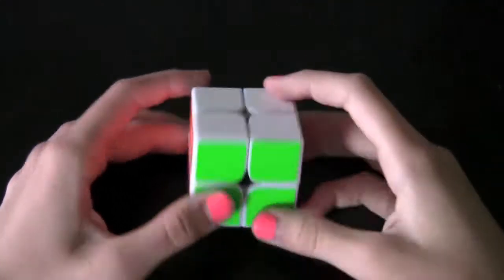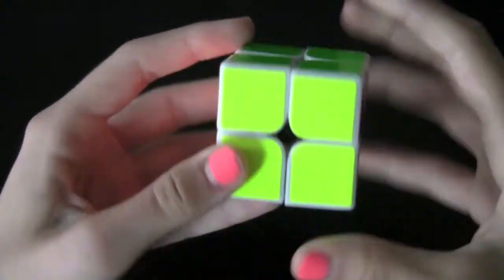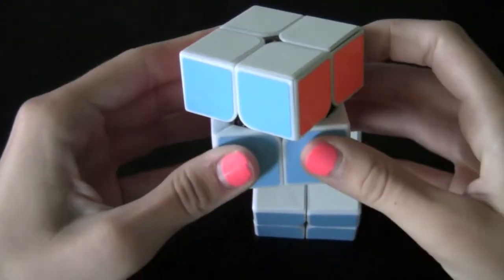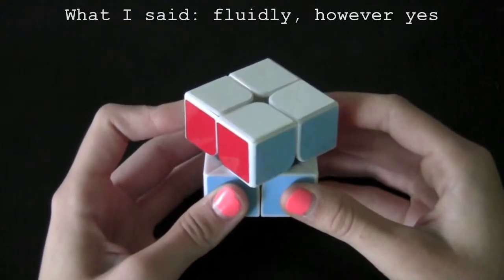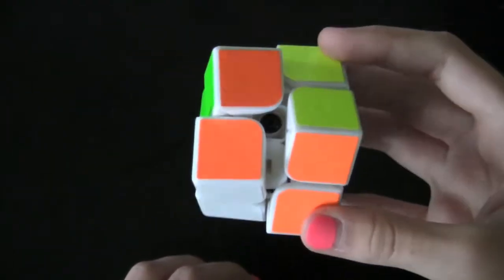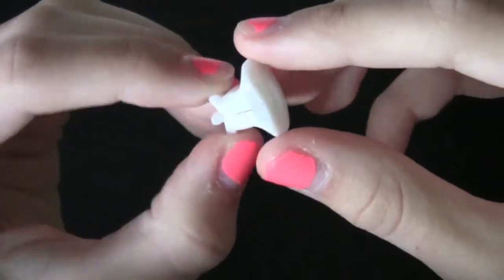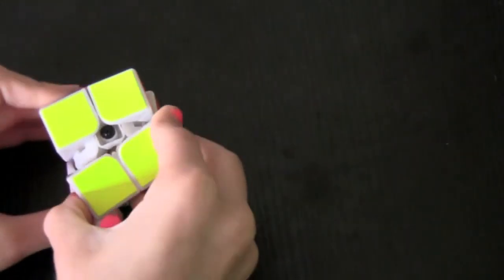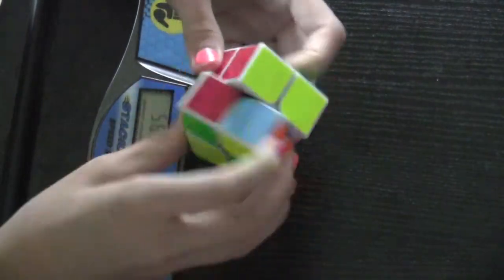Dayan 2x2 Review(50mm)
This is my review on the Dayan 2x2(50mm).

You can purchase this cube from the cubicle.us for only 16$. They have a World Championship sale right now which will lower the price to 14 or 15$.